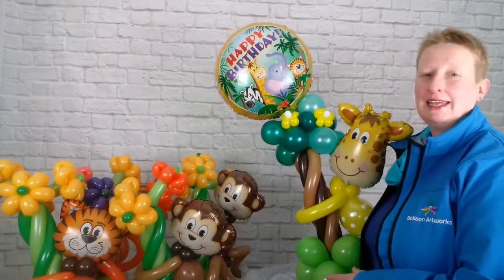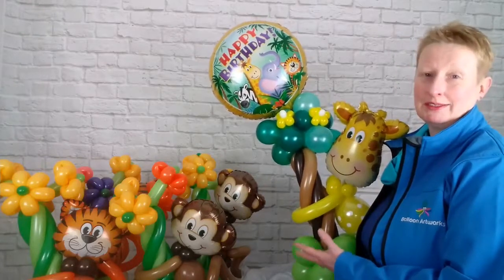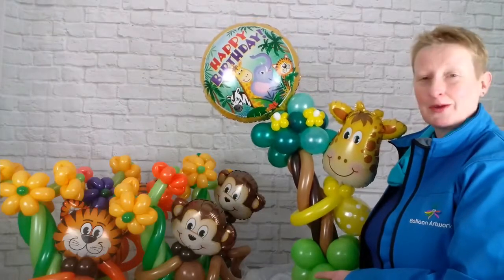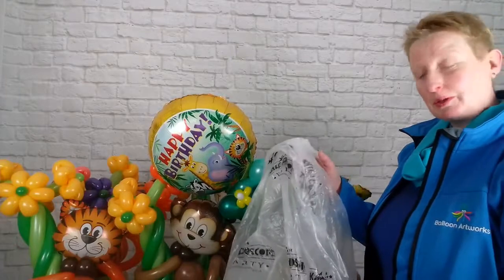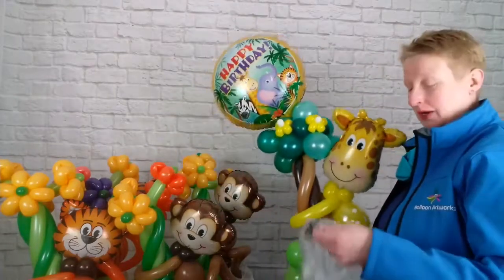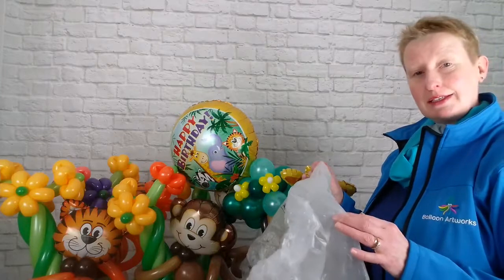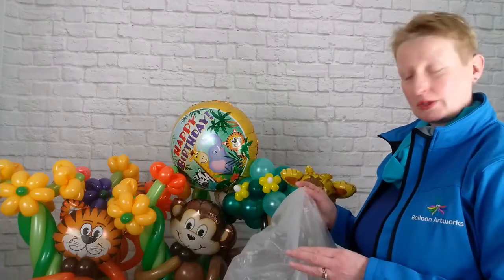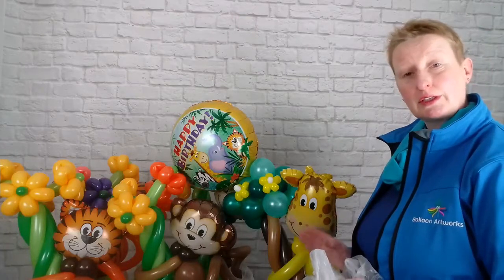Transporting Balloons - Jungle Party Balloon Centrepieces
Jungle party balloon centrepieces and advice on how to protect balloon creations whilst transporting them from the Derbyshire balloon artist, Melanie Allen CBA of Balloon Artworks in Ripley, Amber Valley.

Balloon Artworks creates amazing balloon centrepieces and balloon decorations for parties, weddings and corporate functions and operates in the Derby, Nottingham, Chesterfield and surrounding areas.

Hi everyone
Melanie here from Balloon Artworks in Derbyshire in the East Midlands.
I'm just about to go out making some deliveries. We've got a jungle themed party coming up today and we've made on of our most popular designs.
These are really, really popular with our customers here in the East Midlands.
And I just love using these Qualatex foil animal heads. They're so versatile and you can do a lot with them.
But one of the things I wanted to talk to you about today ... I'm just going to put the jolly giraffe down ... is when we make our deliveries we always, always bag them using a specialist balloon bag.
We never ever send out our balloon creations in bin bags. These are for rubbish; they are not for your balloon creations or your balloon artworks.
So sculptures and balloon creations, we always, always transport them in a specialist balloon bag.
And there are a few reasons for this, apart from the negative associations with rubbish bags which we don't want, your specialist balloon bag is static resistant, so if there is any static electricity around, the bag is going to protect your balloons and help stop them popping whilst you're transporting them and that's really important.
The balloon bag is also going to block out a lot of the natural light, so your balloons are going to stay looking good for longer whilst you're transporting them.
And it's going to protect them from the air.
So literally the minute we have finished creating something, we pop [e. put] it in one of these bags because we want to protect our balloon artworks and we want them to look good for the longest possible time.
So, I'm heading off. I've got quite a long journey today, so I'll say 'ta-ra' and see you soon. Bye.